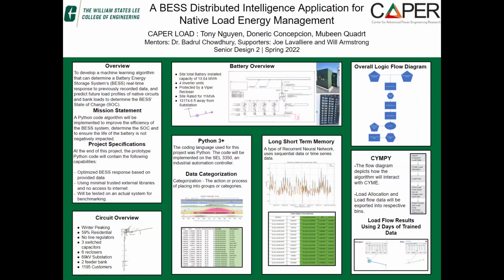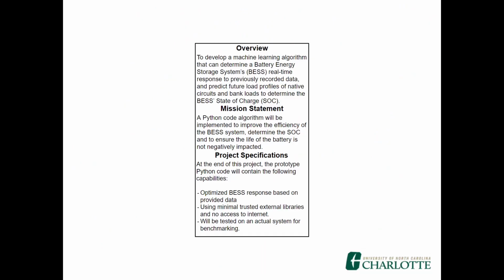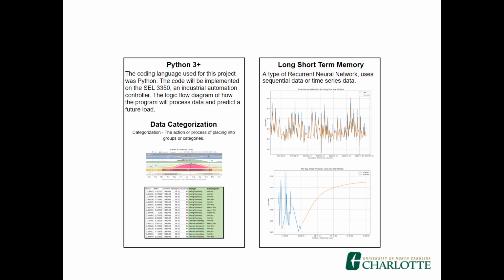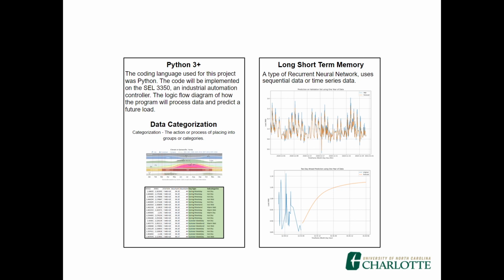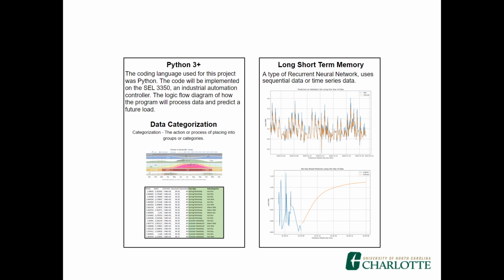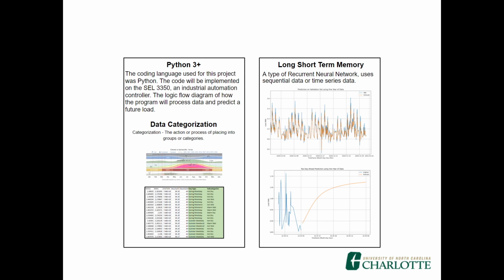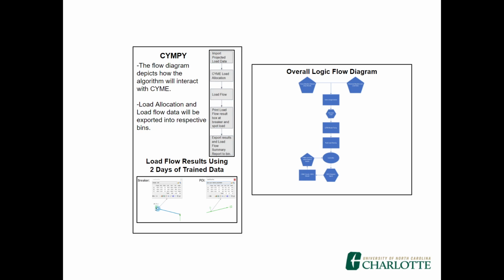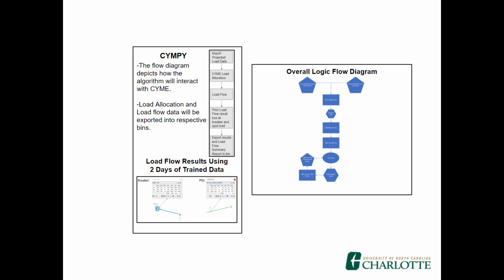CAPER_LOAD - Spring 2022